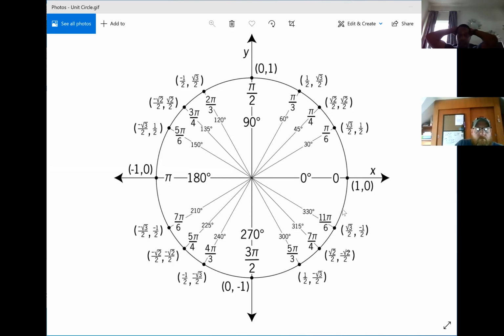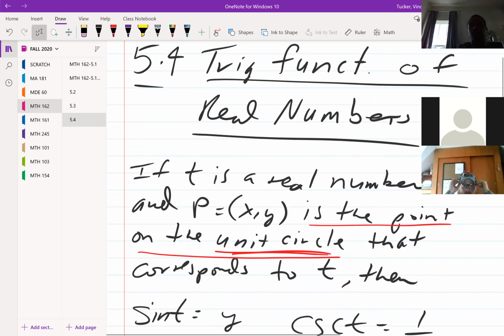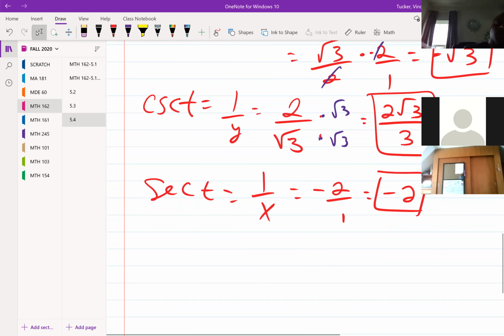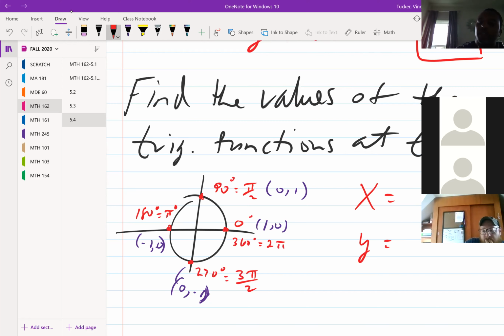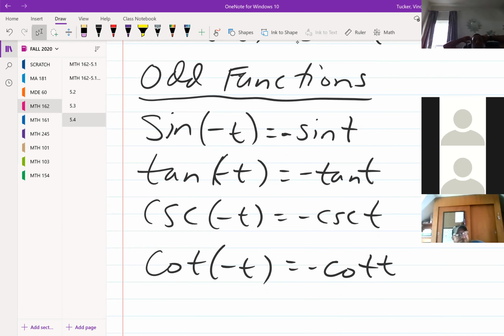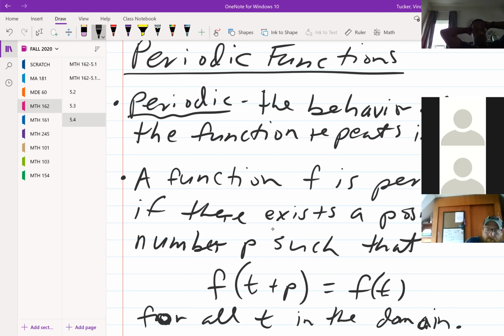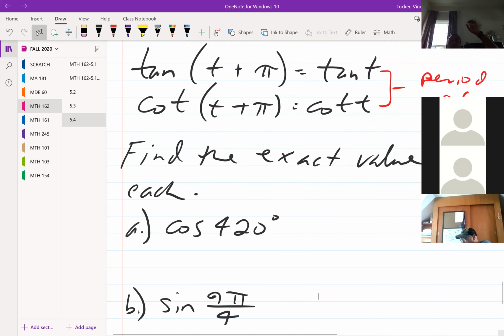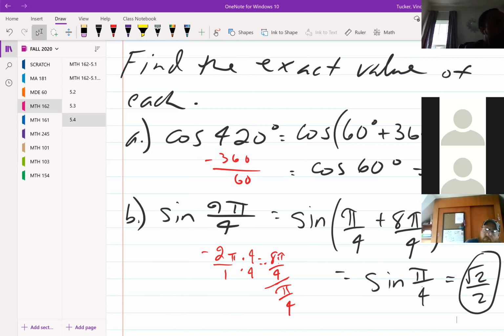PreCalculus II ~1:30 Class Lecture ~ 9/8/20